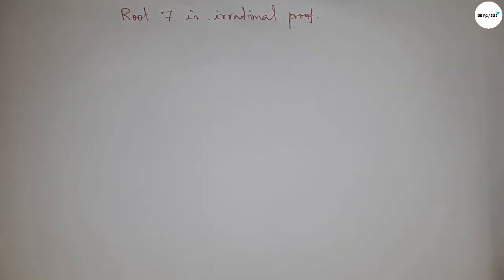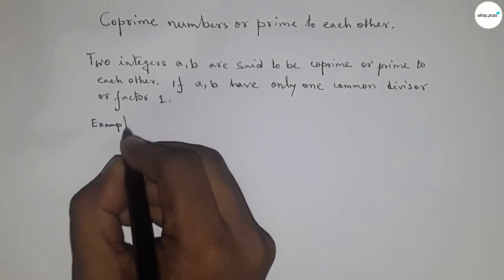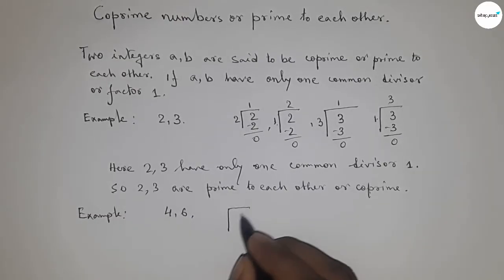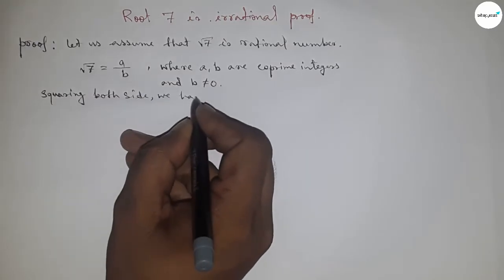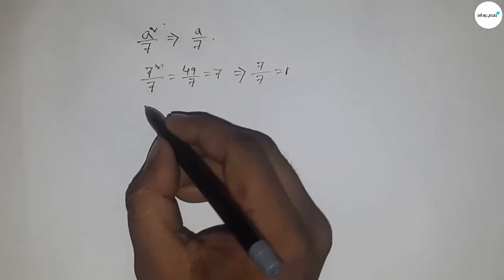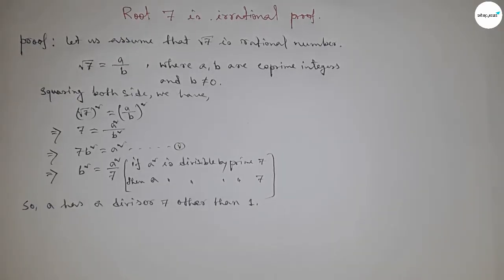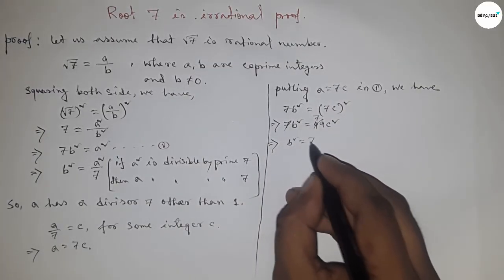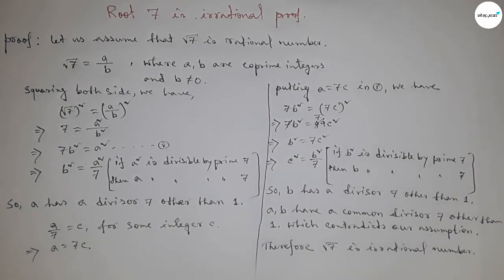root 7 is irrational number proof.proved that root 7 is irrational number. shsirclasses.